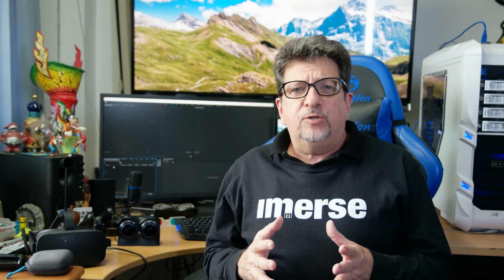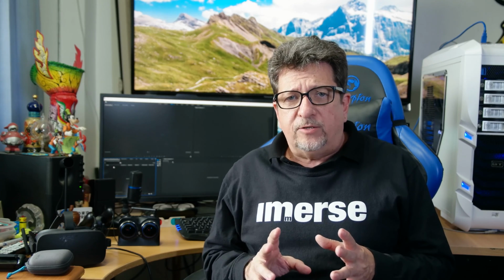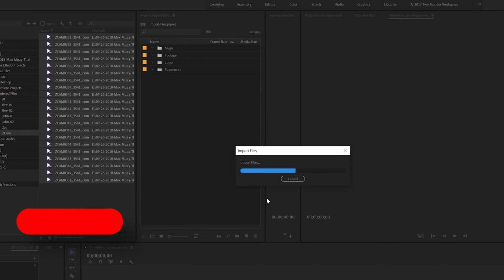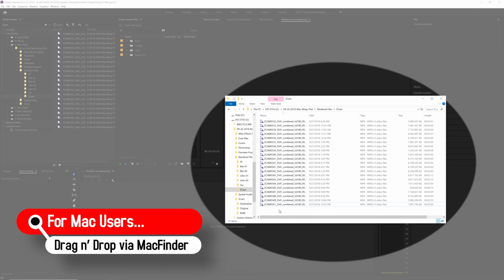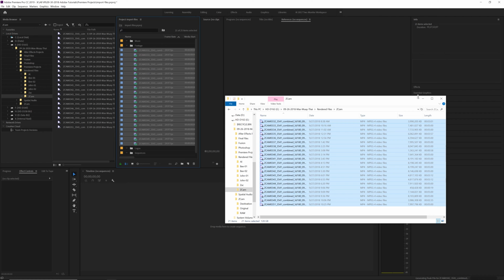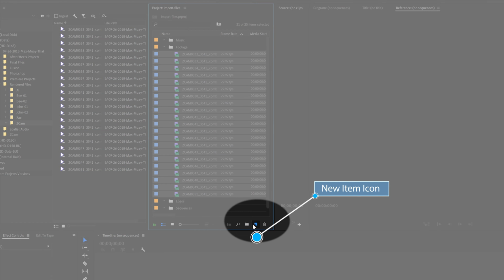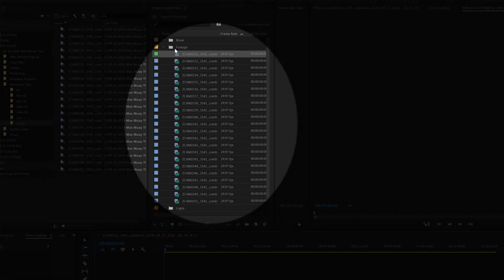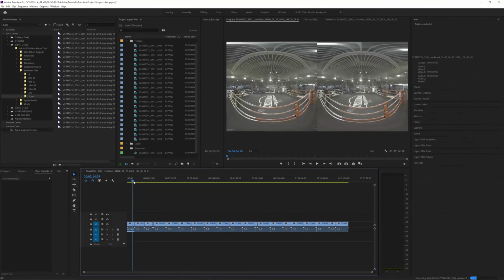Import Files-Adobe Premiere VR180 Tutorial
YES, free 3D glasses! All you have to do is send a quick email to saying "I want some free 3D glasses!" with your name and complete mailing address and they will be on their way! (1 pair per request please! and sorry, at this time we can only send our free 3D glasses within the United States)

ABOUT:
Utilizing state of the art technology, Al Caudullo, and his team has been delivering award-winning compelling productions spanning the globe. Exotic destinations blended with unique cultural experiences give viewers an experience like no other.

From vibrant American cities like San Francisco and Las Vegas to the isolated mountains of Mongolia. From ancient civilizations of Cambodia and Myanmar to the lush resorts of Southeast Asia and beyond. All from the comfort of your living room.

SmartSound® Music License Information

If you purchased music from the SmartSound website, Sonicfire Pro software or one of our third-party resellers for use with the Sonicfire Pro software application after October 7, 2014, your use will be subject to one of three SmartSound music licenses.

Each of the three music licenses are distinct and separate licenses and are dependent on how you plan to use the music and what you paid for the license.

Note: If you purchase music from within a 3rd party SmartSound integration (such as Cyberlink PowerDirector or Corel Video Studio Pro) after Oct. 7, 2014, you will receive the SmartSound Extended Commercial License.